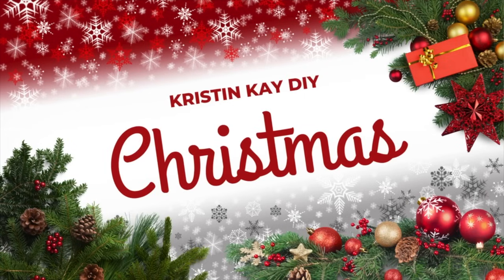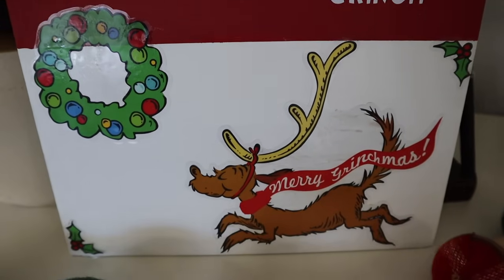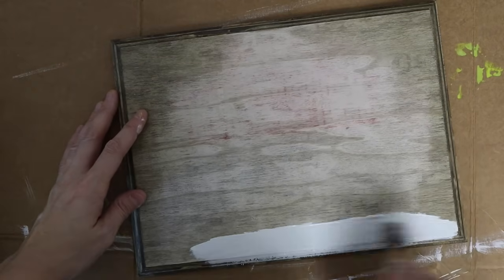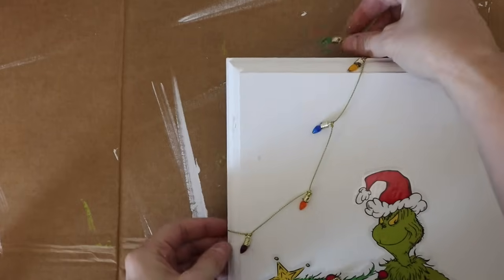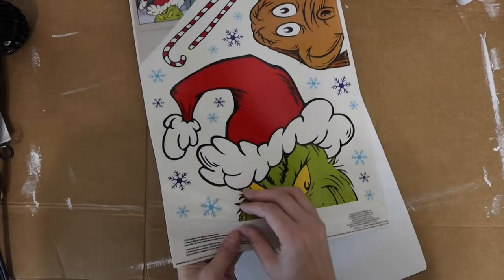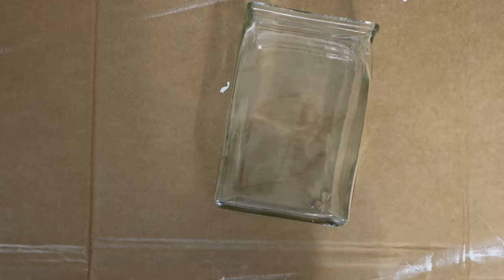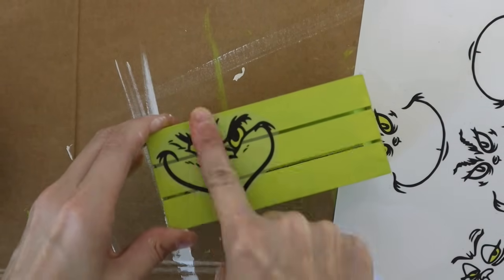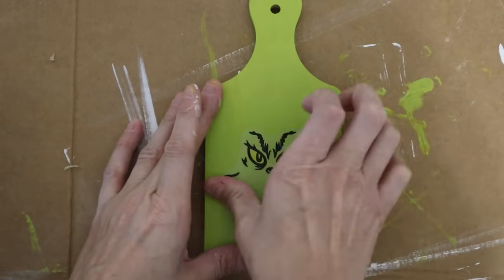🎄GRINCH CHRISTMAS DIY DECOR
The first 1,000 people to click the link will get a full year of Premium membership to Craftsy for only $1.49

Grinch Sticker Faces

Products Purchased on Amazon for Essential Oils:
*Quinns Castile Liquid Soap:

Craft Organization:
*Peg Board Accessories:

Shark Rotator Vacuum: